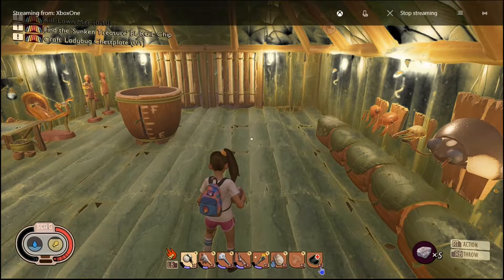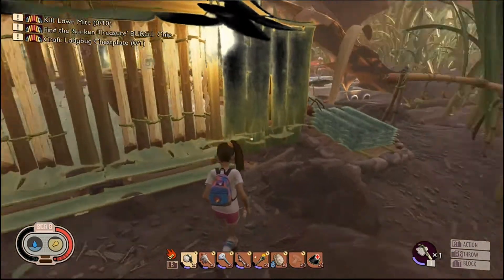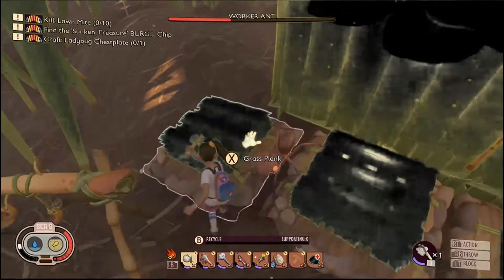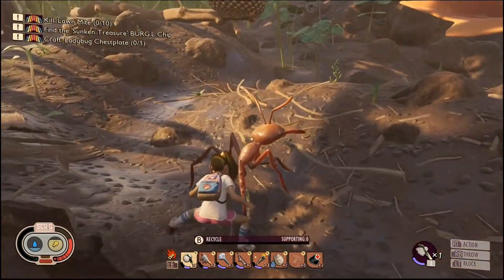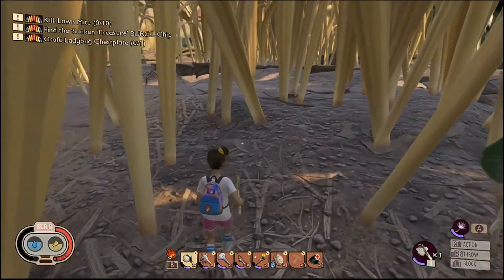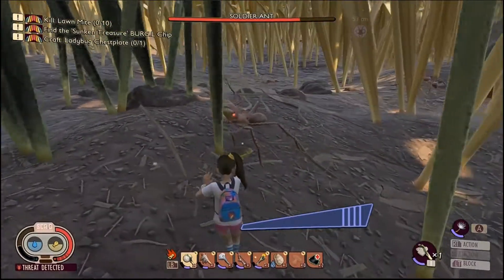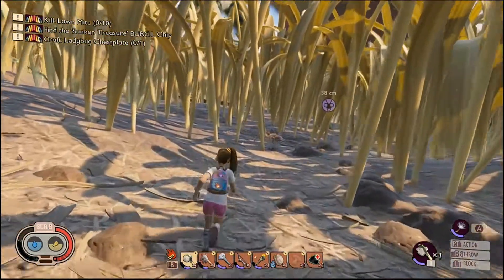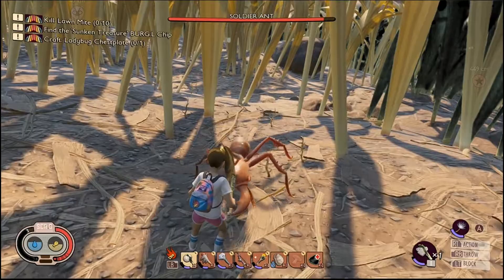How to kill ants quick and easy (grounded)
console: xbox one s
(island beat) (fright night)
(hello guys this is a quick and somewhat easy to kill ants